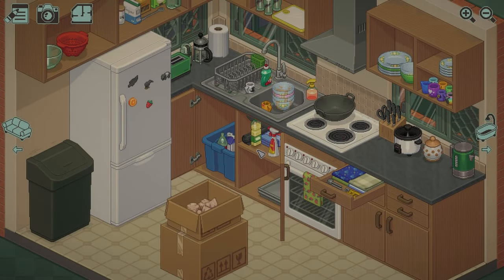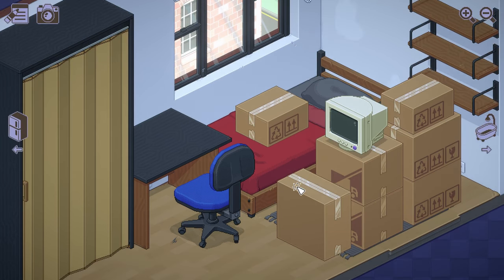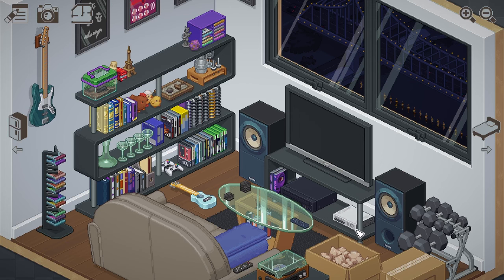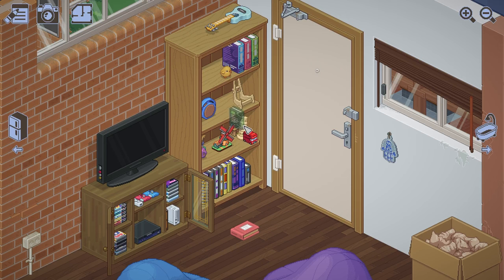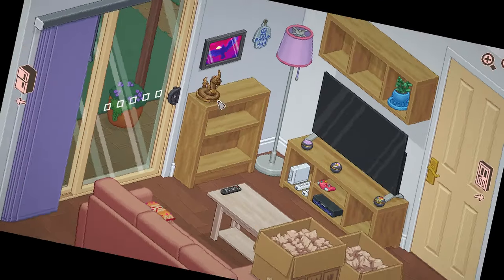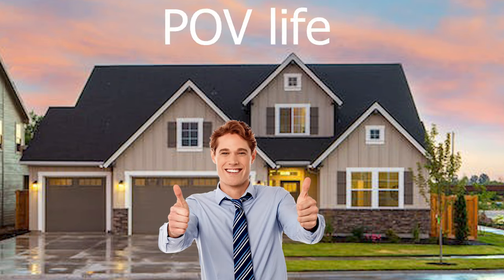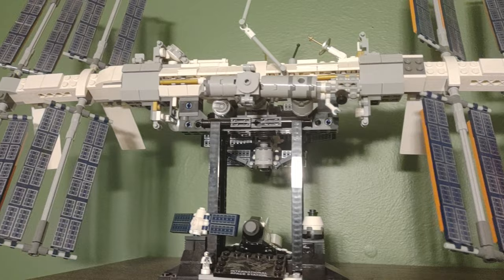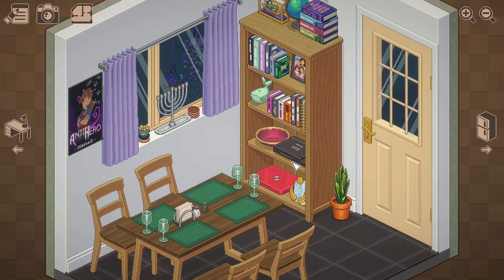Unpacking's Story is Better Than you Might Think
Unpacking's Story is Way Better Than you Might Think

SPOILER WARNING forgot to put it in the video lol

All the music is from Unpacking itself and was written by Jeff van Dyck

Edited By - Chase/Me

0:00 - Beginning
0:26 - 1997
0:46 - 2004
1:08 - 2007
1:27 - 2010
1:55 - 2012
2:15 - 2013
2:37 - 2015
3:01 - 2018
3:43 - Ending